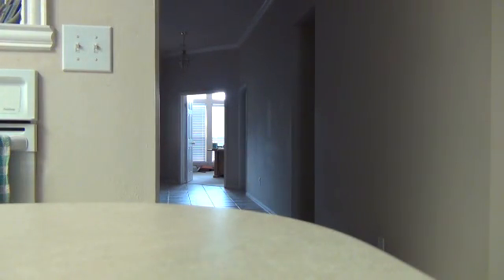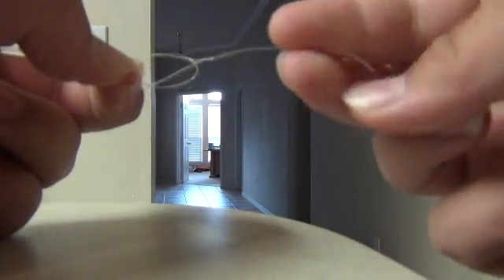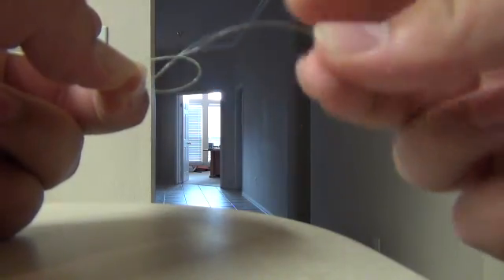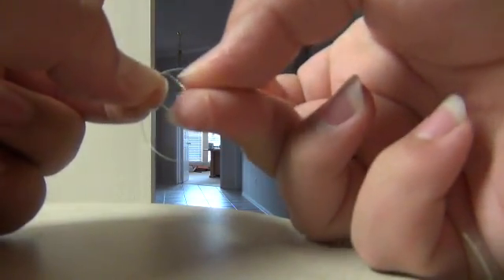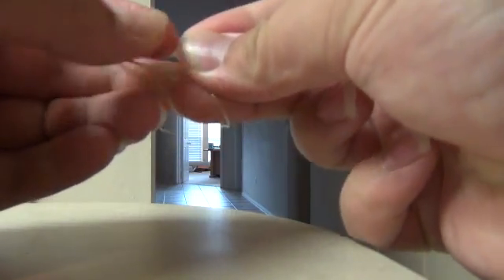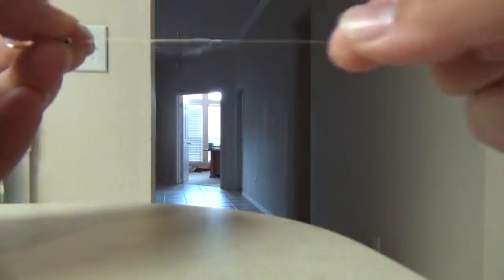how to tie a trilene knot